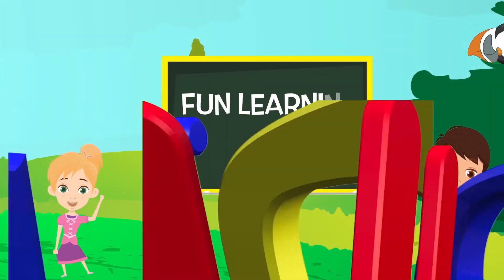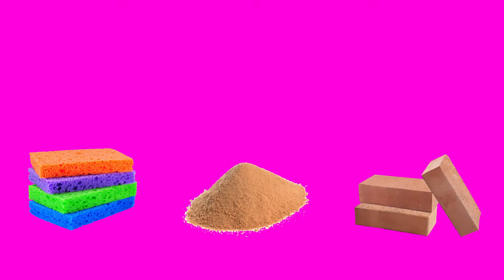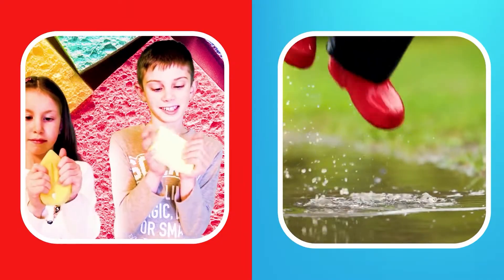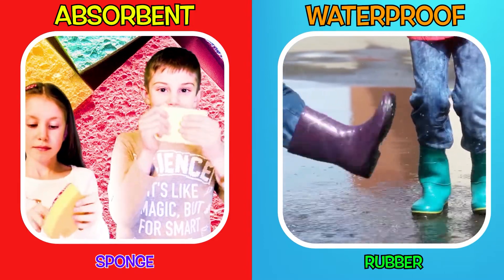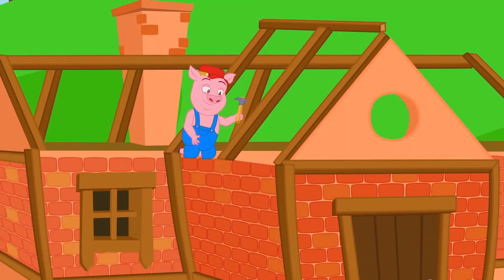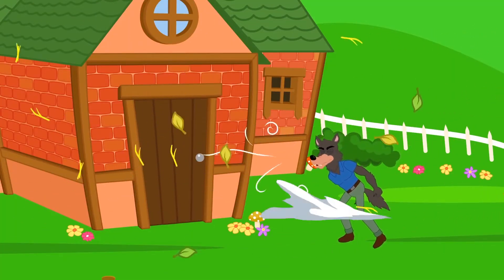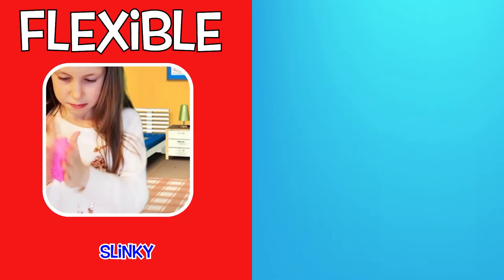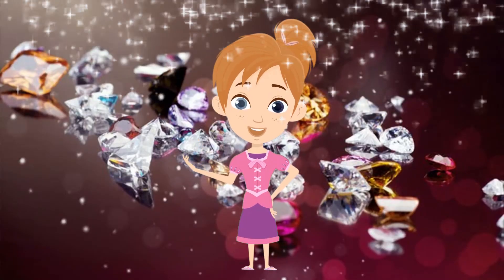Properties of Materials | Materials for Kids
The world around us made of all different types of materials, and we can describe these materials in different ways. So, what is a material? What are the physical properties of materials? Alex Kids Fun  short video "Materials for Kids | Materials and their Properties" explores physical properties of materials with concrete examples that are fun and easy to understand.

 0:00 Intro
 0:17 What is a material?
 0:25 What are properties?
 0:41 Properties of Materials
 1:14 What makes a material good for making some objects but not for others?
 1:29 "The Tree Little Pigs" encounter the physical properties of materials
 2:03 Properties of materials examples
 2:56 Challenge: how many different materials can you find in your room?
 3:04 Thank you

Follow the 3 Little Pigs at the construction site as they build a house and experience the physical properties of materials along the way. Expect many learning points, properties of materials examples, physical property observations and much more...Let your child explore the topic of physical properties of materials for kids that will surely help them at school!

Alex Kids Fun loves creating learning videos for preschoolers, elementary school kids and all curious children and adults - fun learning for Everyone!

*Teachers and Parents! Did you know? Alex Kids fun releasing new learning videos for kids weekly to make sure kids learn in a fun and engaging way.

We hope you enjoy this video and have a wonderful learning!